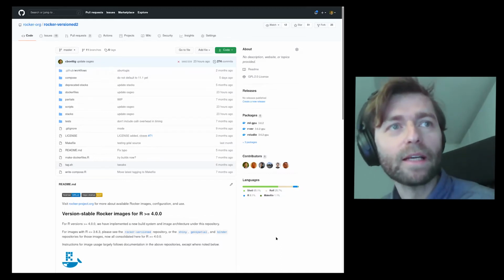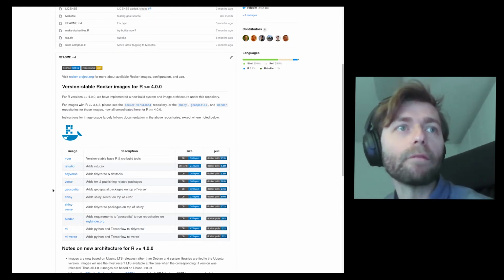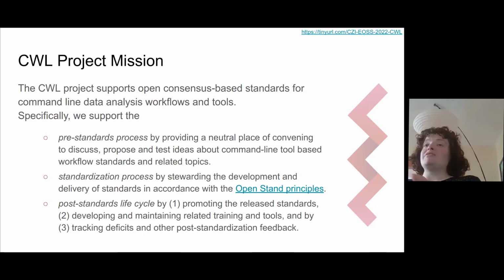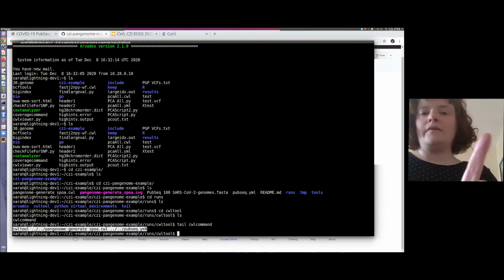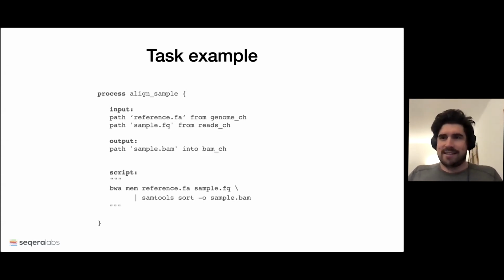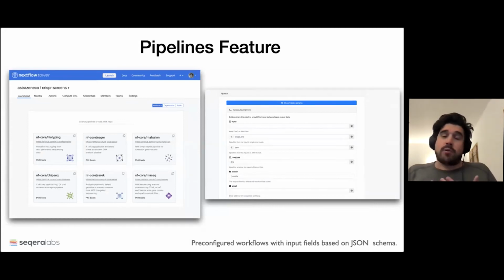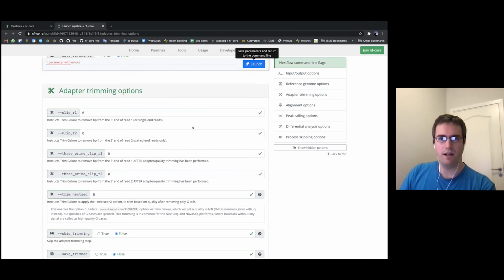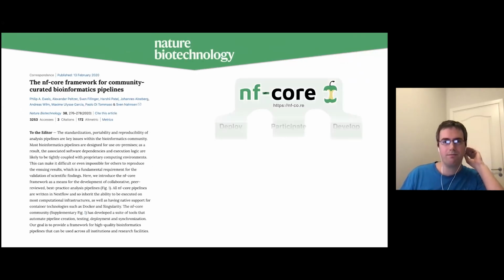Day 1 demos: Reproducibility & workflow management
Project presentations and demonstrations of EOSS grantees

Reproducibility & workflow management:
0:00 - Rocker Project
18:52 - CWL
39:24 - Nextflow
57:07 - nf-core